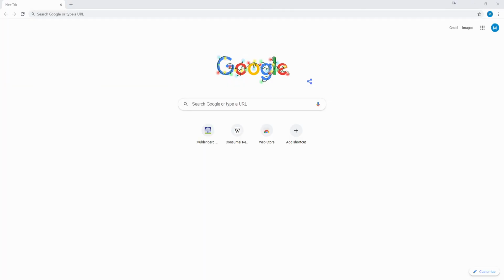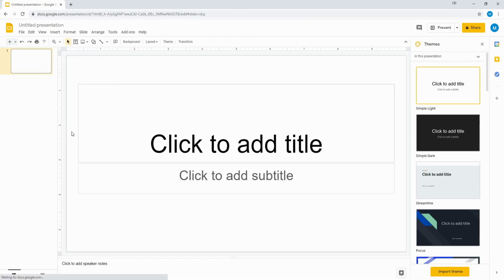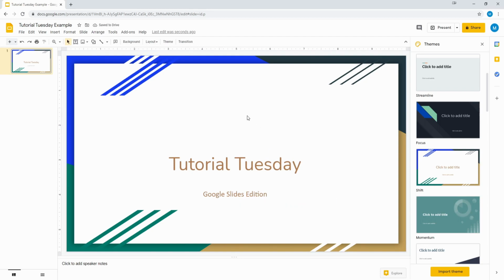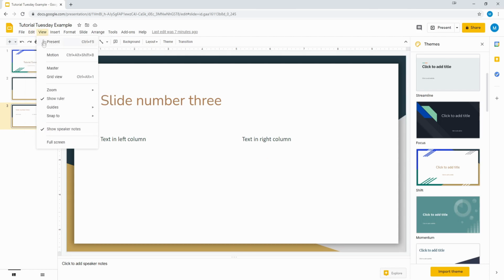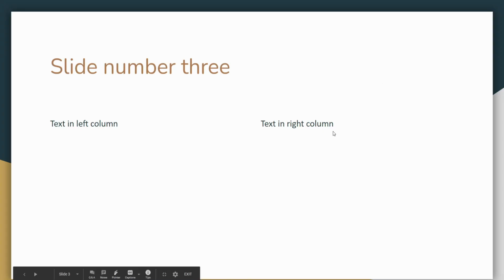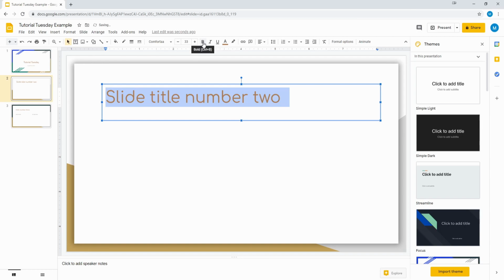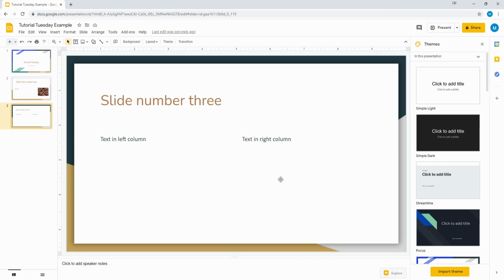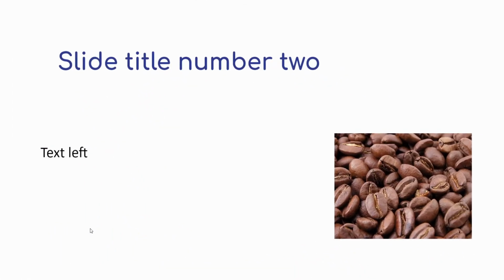Tutorial Tuesday (4/27/2021) - Google Slides, Part 1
This morning, Marshall has a new tech tutorial about Google Slides presentations. Watch to find out how to get started!